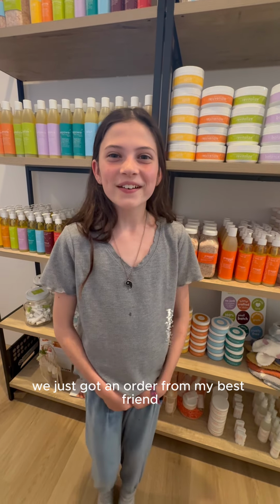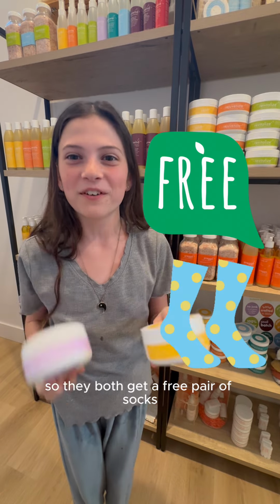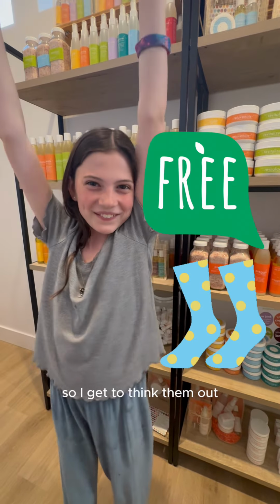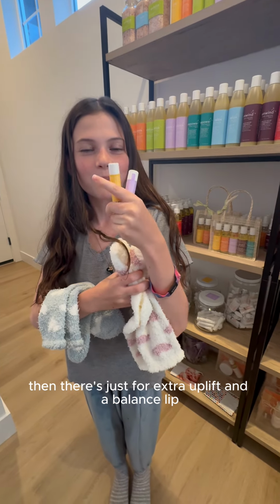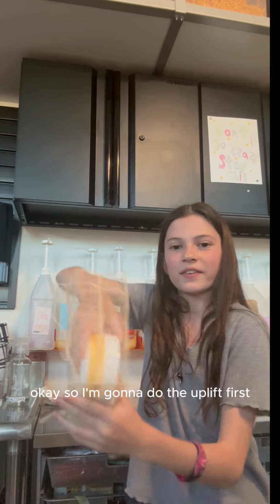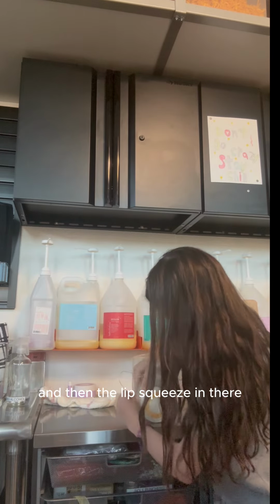Packing up orders with love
🧦🆓 Watch as Charlie jazzes up some hellomellow orders! Her BFF and momma were quick to grab our hot deal – buy a 4 oz butter and get a sock set free!

🩴Perfect for turning winter feet into summer-ready beauties. Witness Charlie infusing love into each package, as she wraps up their goodies with a fun-loving sparkle! ✨💗